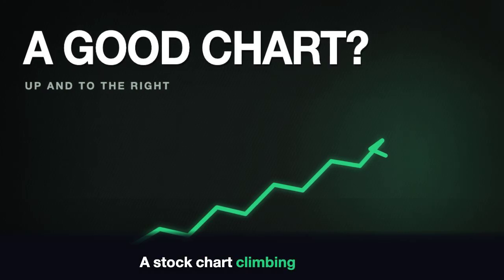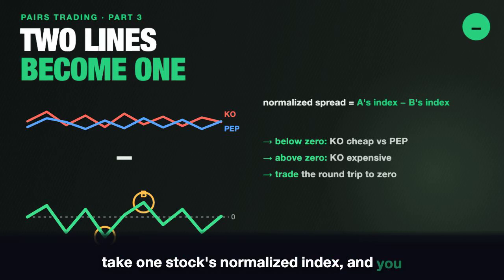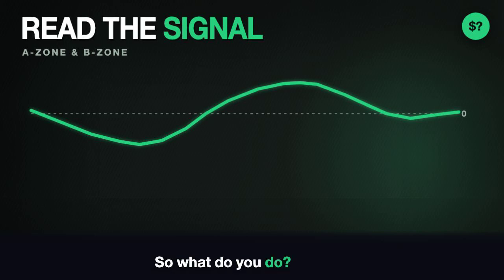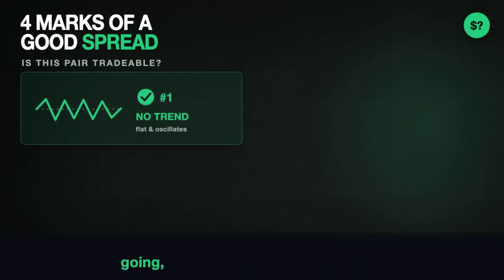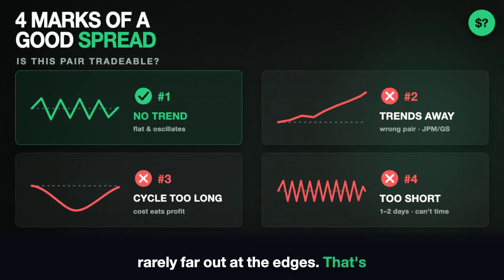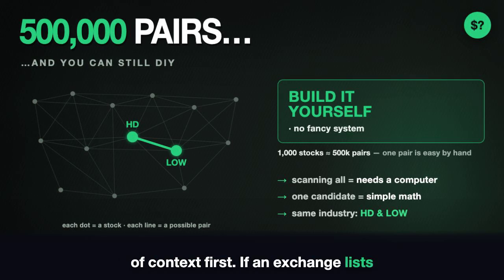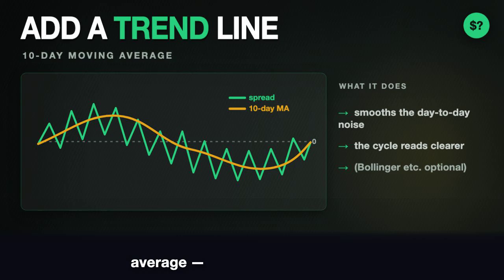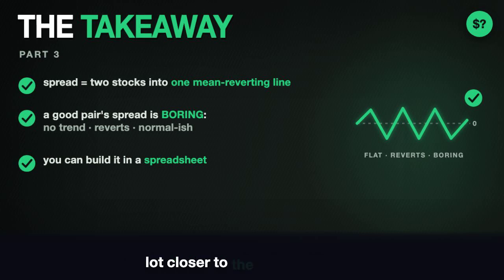What Is the Spread? The One Line Quant Traders Actually Watch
Every pairs trade comes down to one line — and it isn't either stock's price. It's the **spread**: the single line you get when you subtract one normalized stock from the other. It sits at zero, stretches away, and snaps back. The pros don't watch the two stocks — they watch this one line.

In Part 3, we build the normalized spread from scratch (Coca-Cola vs Pepsi), read the buy/sell signal straight off it, and walk through the four tests that separate a tradeable pair from a broken one — including the counterintuitive one: if your spread is trending anywhere, you've already lost.

You'll learn:
• What the normalized spread is — two lines become one — and how to read it
• The A-zone / B-zone signal: what to buy, what to sell, and when to exit at zero
• The 4 marks of a good spread: no trend, mean-reversion, the right cycle length, a normal-ish spread
• Why a flat, "boring" line is exactly the one you want
• How to build the spread yourself — an average, a standard deviation, and a subtraction
• The spread's limits (position size, returns) → why the log spread comes next

0:00 The line you actually want
0:19 Recap — two stocks, one ruler
0:51 The spread: two lines become one
1:43 Reading the trade (A-zone & B-zone)
2:28 The 4 tests of a good spread
3:50 What the spread can't do
4:33 Build it yourself
6:01 Takeaway + what's next

▶ Series — Part 1: what pairs trading is · Part 2: the normalized price index (the ruler) · Part 3: the spread (this one) · Part 4: the log spread (next).